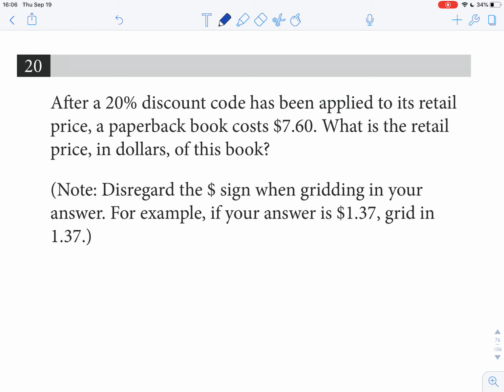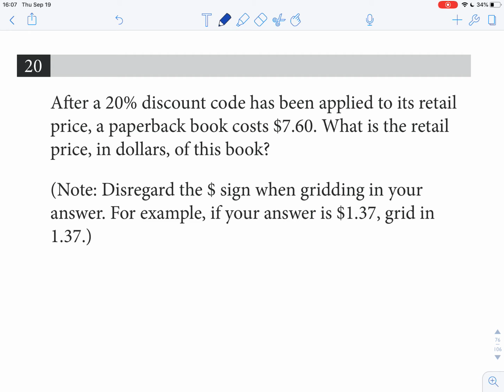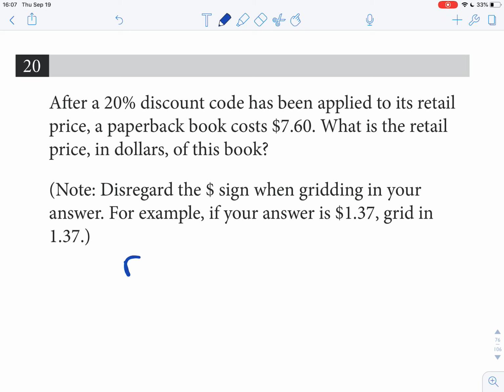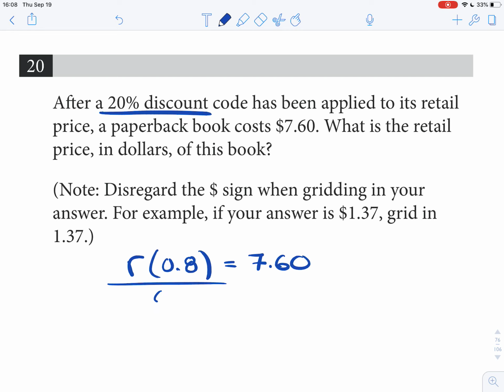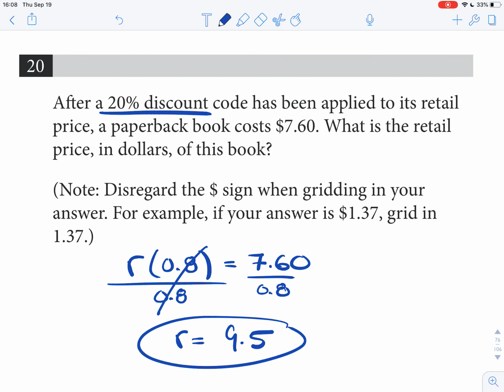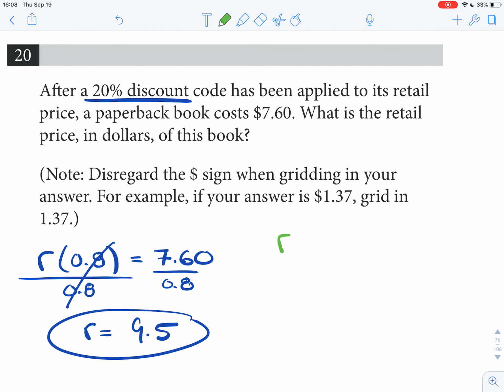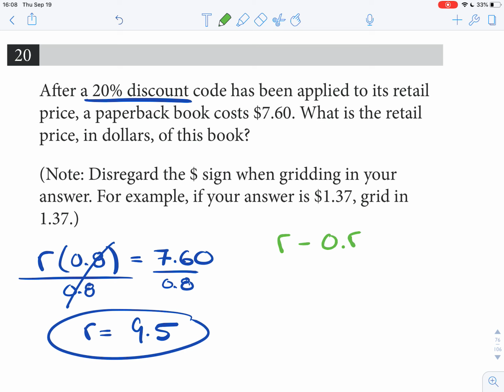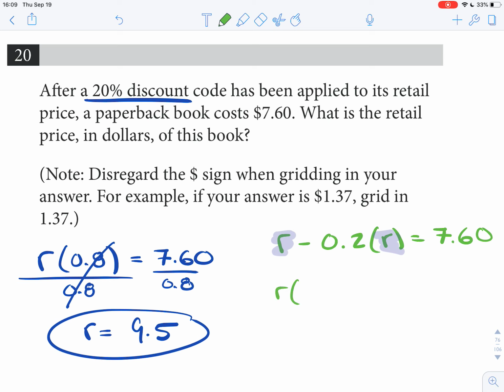Question 20 - SAT Math (Calc) - SAT/ACT Diagnostic V3.2